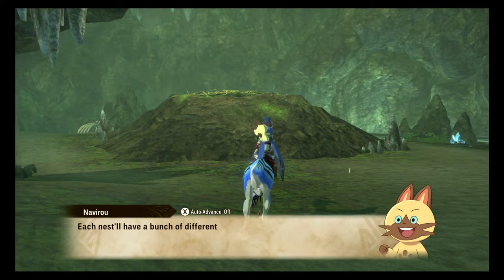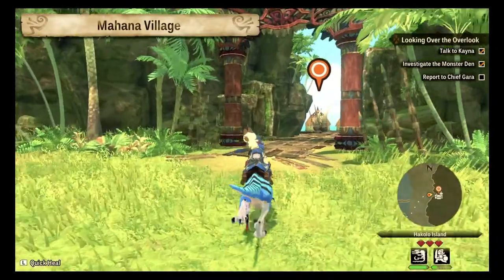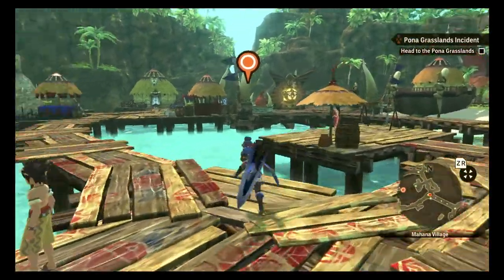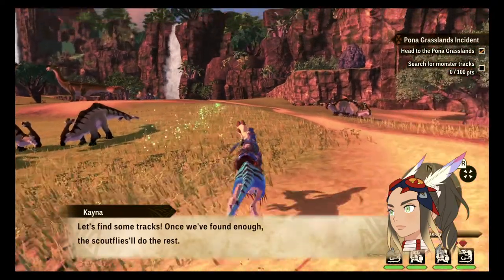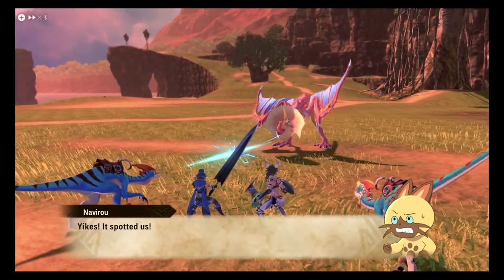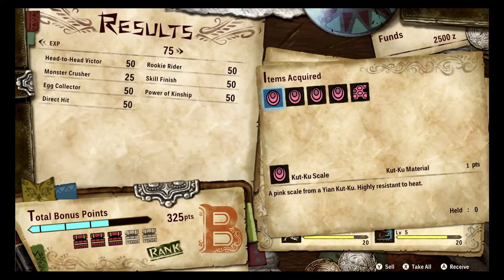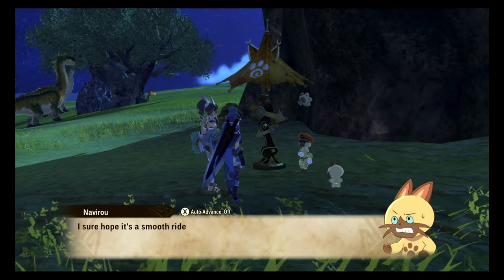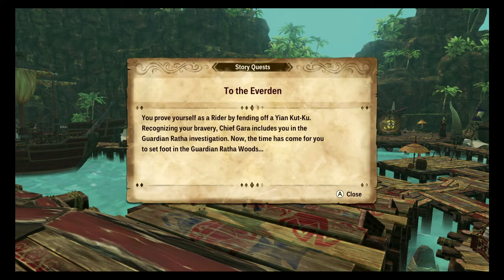【MonHun Stories 2】An old pink friend emerges (#02)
Hey everyone~